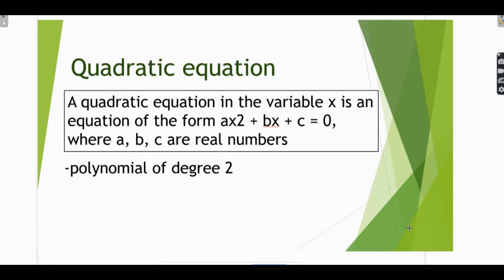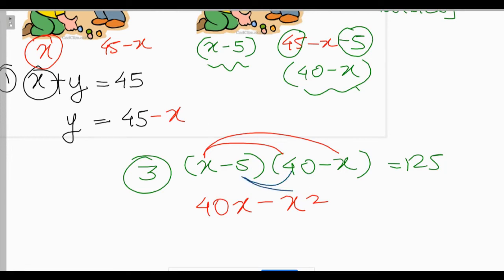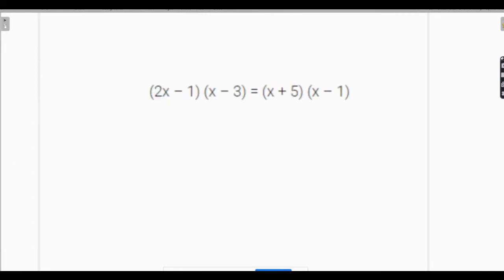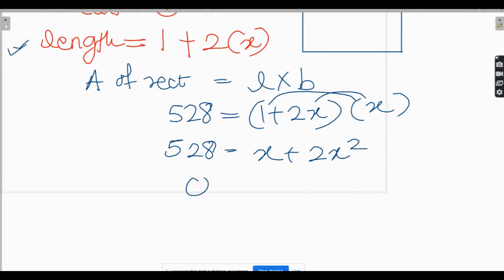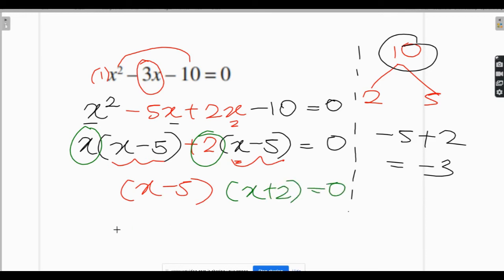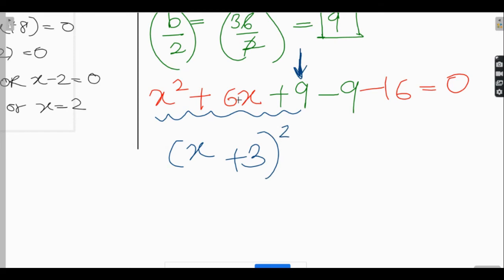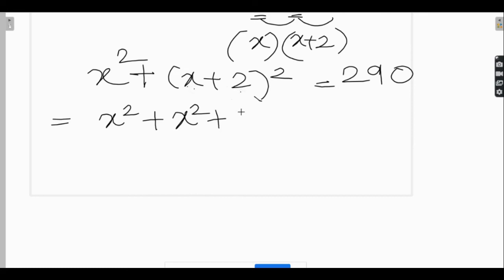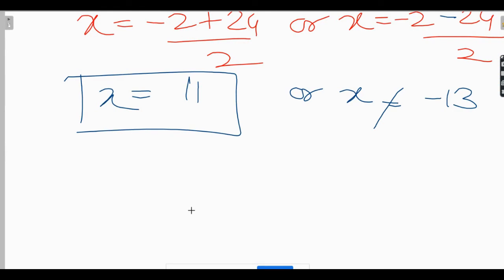Quadratic Equations | CBSE Grade 10 NCERT | MathsGenii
Sanyukta takes you through CBSE Class 10 Maths Chapter 4 Quadratic equations. It is one of the most important and scoring topics in Maths, CBSE Class 10 of NCERT Maths Books. This session will help the students in preparing for the Board Exam. Learn Quadratic Equations, Solution of a Quadratic Equation by Factorization, Solution of a Quadratic Equation by Completing the Square, Nature of Roots.